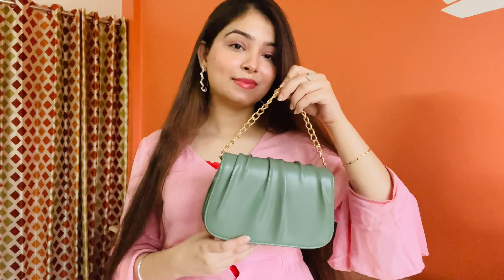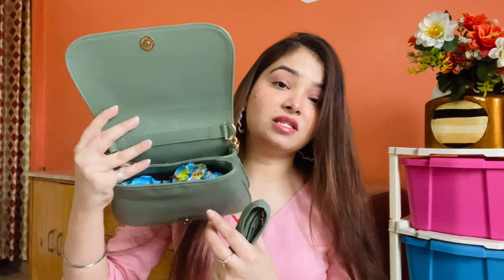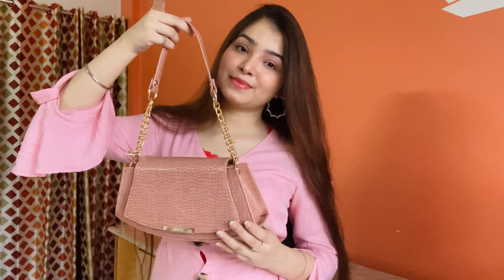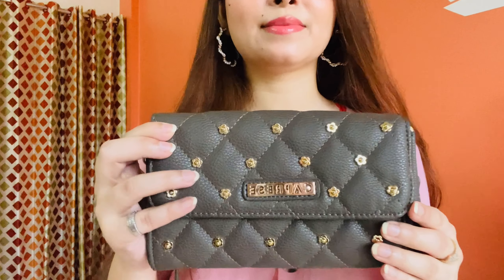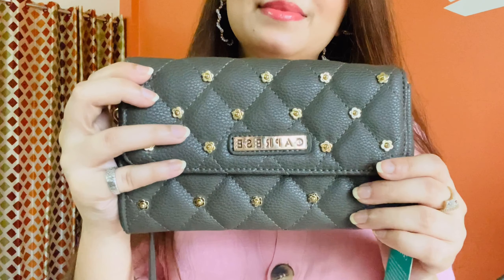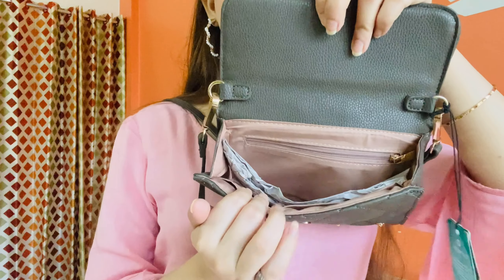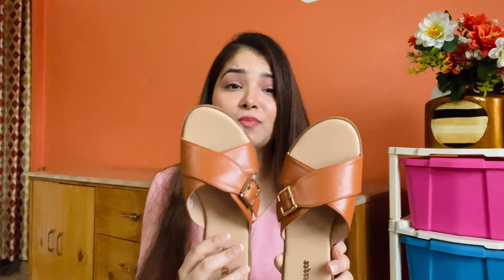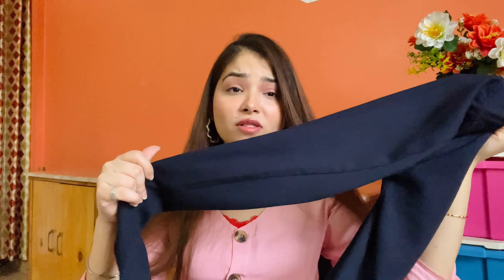Affordable And Trendy Sling Bags Haul Under Rs.699 || Amazon Fashion Haul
Hi Everyone

Todays Video is a Trendy Bags Haul where everything is under Rs.699.

Product Links :